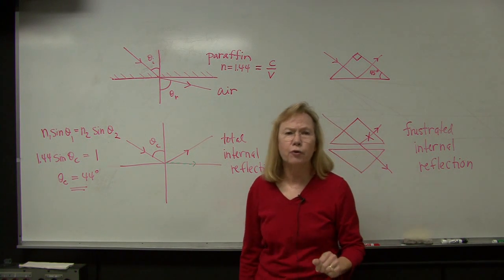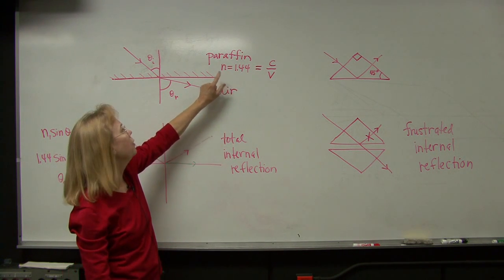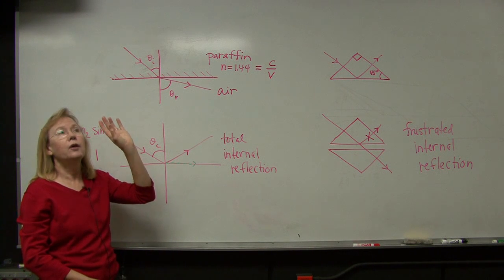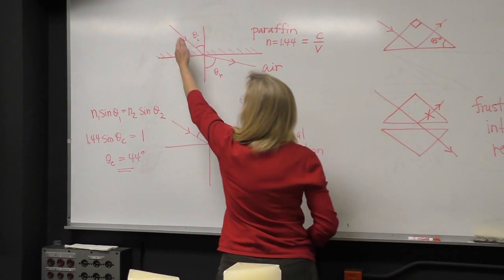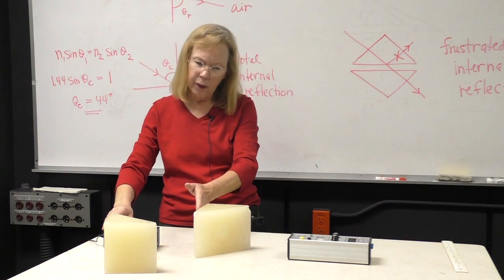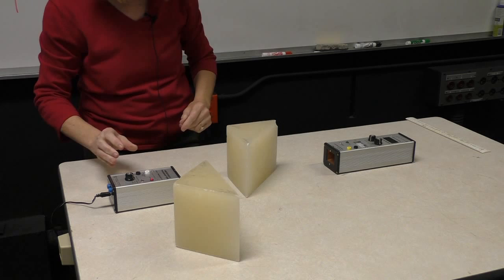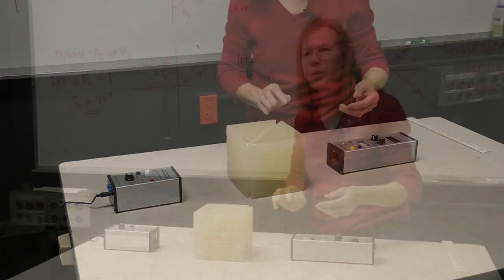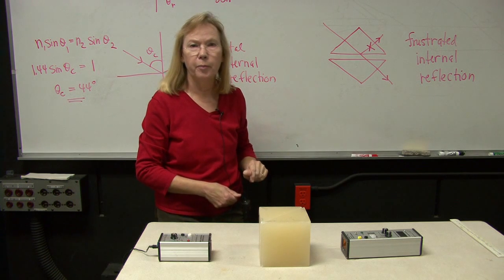Total Internal Reflection - Dr. Kapolka Explains Frustrated Total Internal Reflection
This is a demo about frustrated total internal reflection. This is a general phenomenon that applies to any kind of wave phenomenon including quantum mechanical waves.

Dr. Kapolka is physics professor at the Naval Postgraduate school.